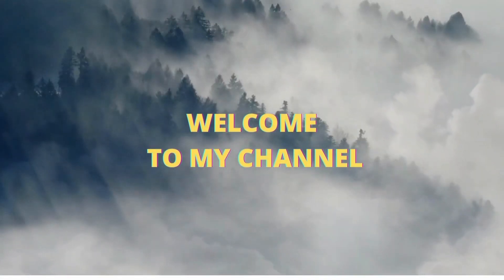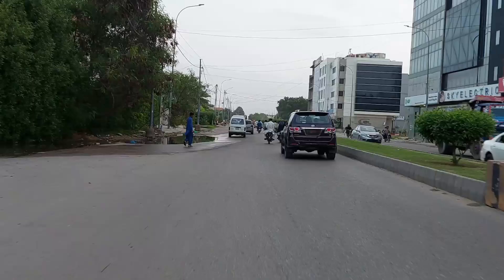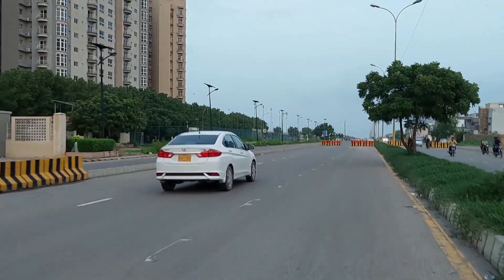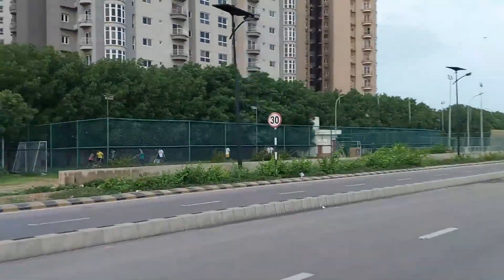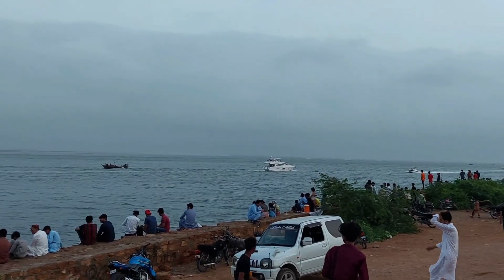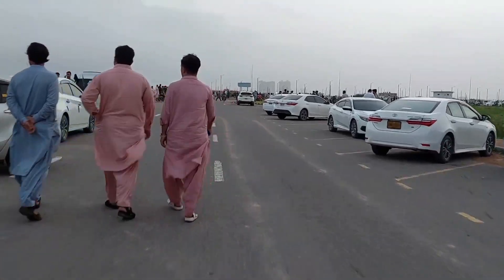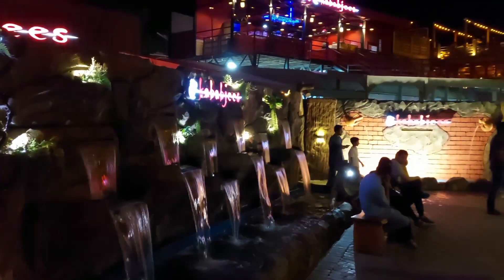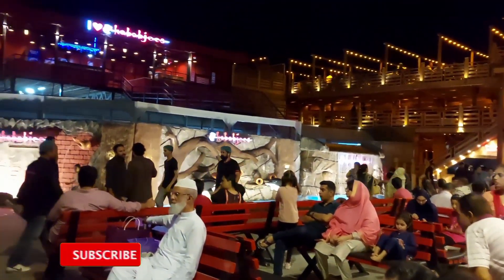Kababjee's M.A.R TECH & VLOGS: A Look Into the Famous Darya Famous Restaurant in Karachi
Kababjee's M.A.R TECH & VLOGS: A Look Into the Famous Darya Famous Restaurant in Karachi is a video blog and video series about Darya Famous Restaurant in Karachi, Pakistan. This video blog will feature Kababjee's journey to Darya Famous Restaurant, his interview with the owner of the restaurant, food review, and many more fun things.
In this video, Kababjee takes a look at the famous Darya Famous Restaurant in Karachi. This restaurant is known for its delicious Pakistani food, and Kababjee reviews the food and the restaurant in this video.If you're looking for a delicious and interesting Pakistani food experience, be sure to check out Darya Famous Restaurant! Kababjee reviews the restaurant and the food in this video, and we hope you enjoy it!In this video, Kababjee takes a look inside the famous Darya Famous Restaurant in Karachi, Pakistan. Kababjee visits the restaurant to do a video review and to discuss the latest in interior design and culinary techniques.If you're looking for a immersive food experience, then you need to check out Darya Famous Restaurant! This restaurant is famous for its lavish dishes and stunning interior design. In this video, Kababjee takes you on a tour of the restaurant and shares his thoughts on the latest in food and design trends.Assalam o Alaikum#kababjeesdodarya#kababjeesreviewsbymartechvlogs#beautifulview seasideviewHello friends, welcome to my channel, Today sharing vlog about the Do Darya food street Karachi and kababjees resturant with seaside views, Dinner at Kababjees Restaurant Do Dariya Karachi Personal vlog, visited kababjees do darya DHAThanks for Watching ,i hope you like this awesome view and enjoy .DodariyaKarachi​Kababjeesdodariya​LavishDinner​StreetFood​SeaviewKarachi​karachidodarya